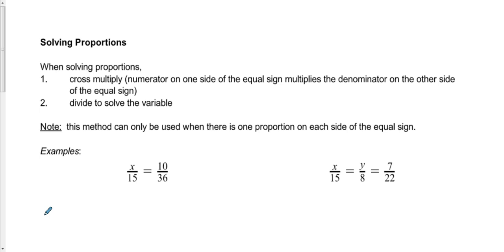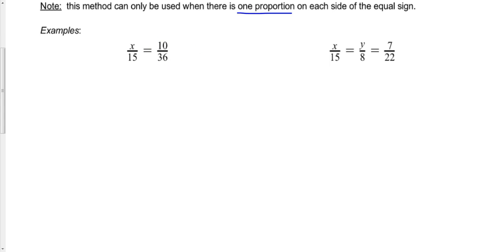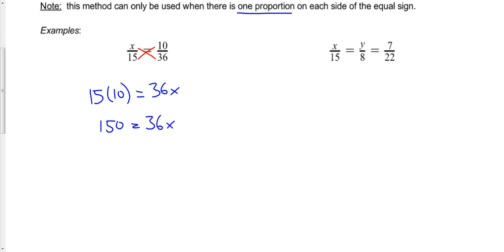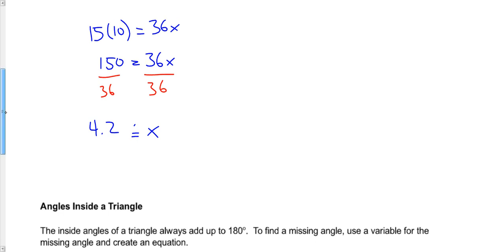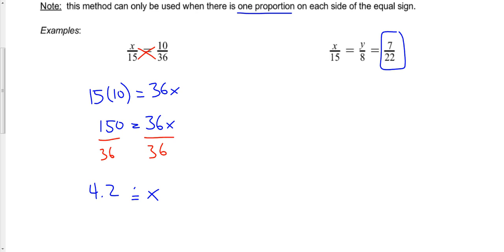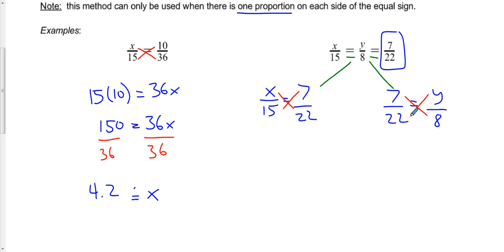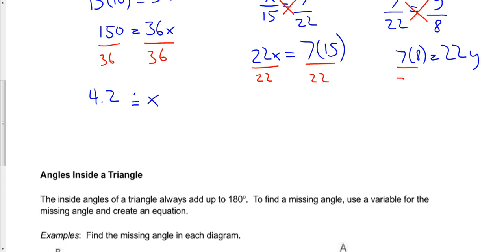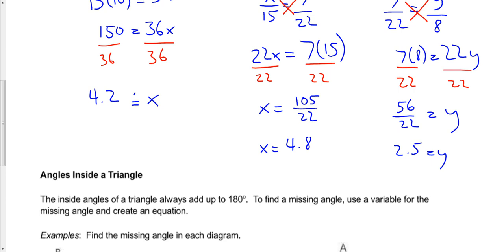U1aL1 P4 Cross Multiplying